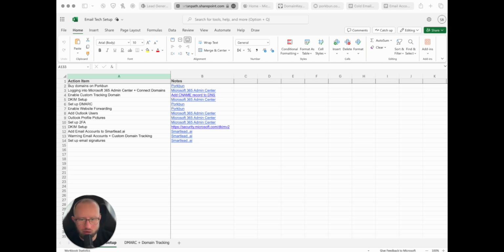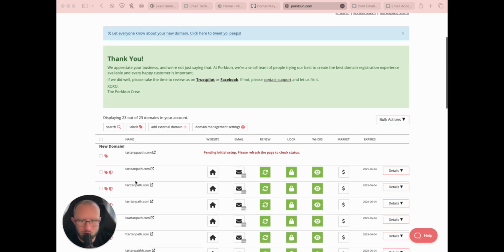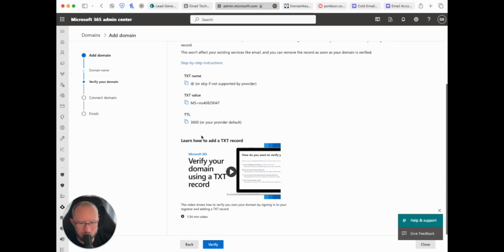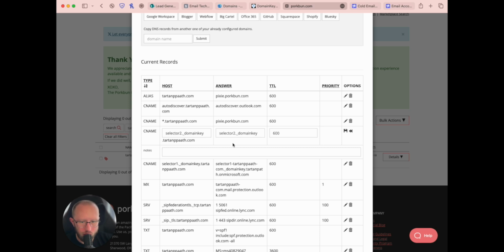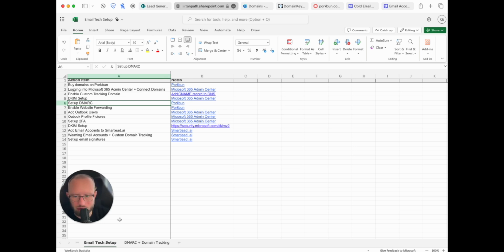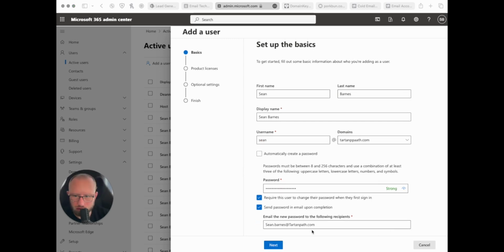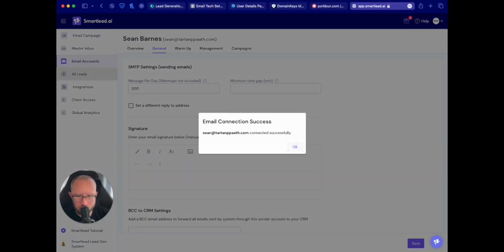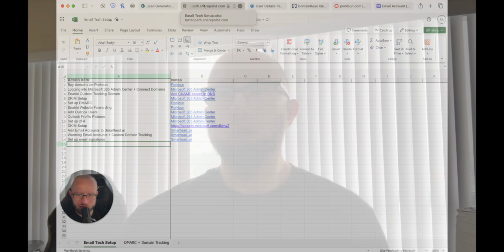Cold Email Set Up for beginners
Set up covers:
1. Buying domains
2. Microsoft Emails set up
3. Smartlead set up

If you are starting your own Lead Generation Agency or this is for your cold outreach, this is a walk through of exactly how to set up the email infrastructure to get your emails set up.

All you have to worry about next is crafting your offer and creating your email campaign.

Copywriting
Make Money Online
Marketing
Email Marketing
Copywriting Clients
Lead Generation